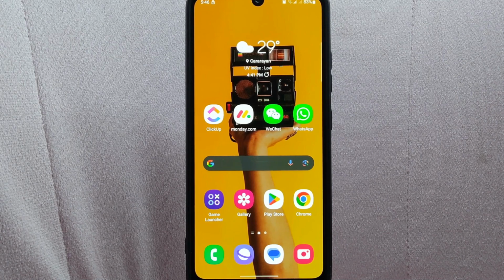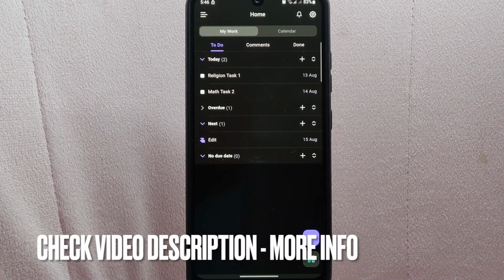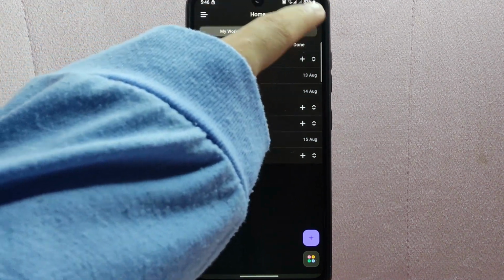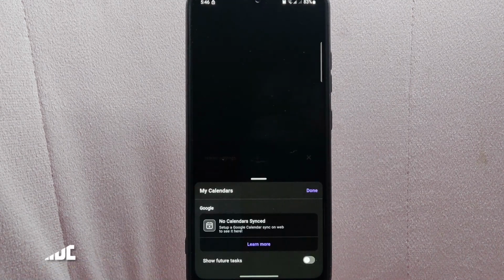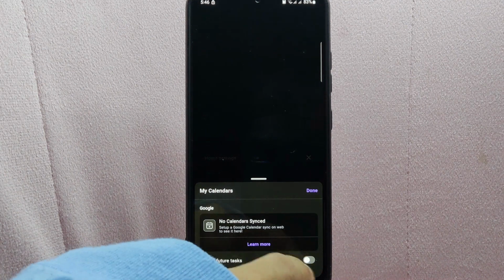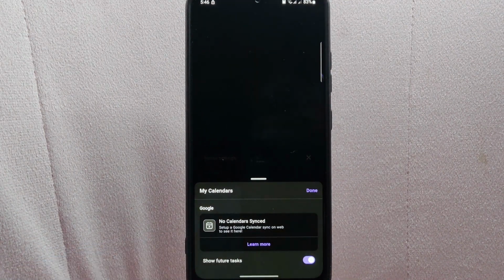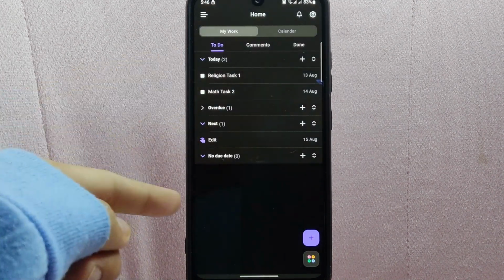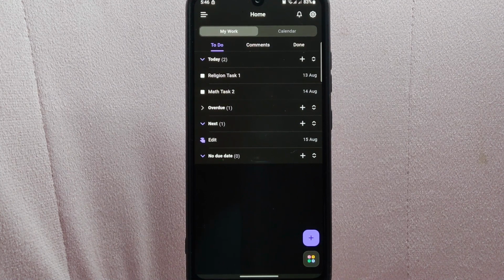✅ How To Show Future Tasks On ClickUp 🔴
About this tutorial:

ClickUp is a cloud-based productivity and project management platform that provides tools for teams and individuals to manage tasks, projects, goals, and collaboration. It's designed to streamline workflows, improve communication, and enhance overall productivity. ClickUp offers a customizable interface with various views and features to cater to different work styles and project management methodologies.

Key features of ClickUp include:

Task Management: ClickUp allows users to create, assign, and track tasks. Tasks can be organized in lists, boards, calendars, and other views.

Project Management: Users can create and manage projects, set milestones, and track overall project progress.
Get in touch!